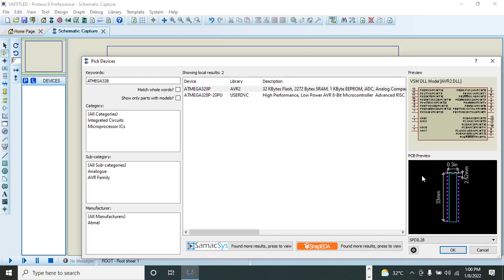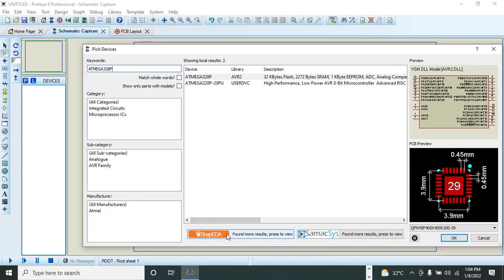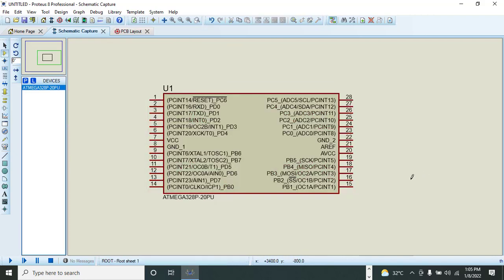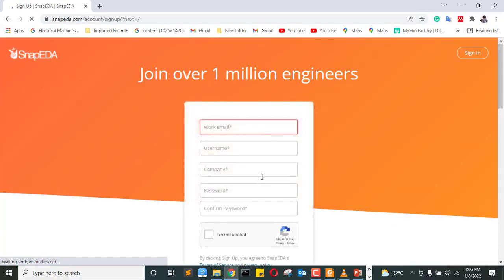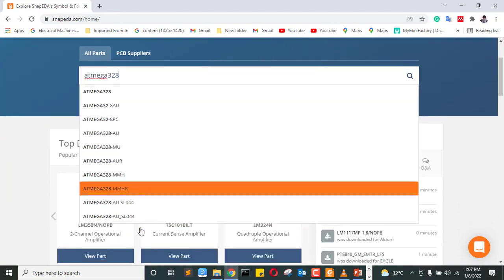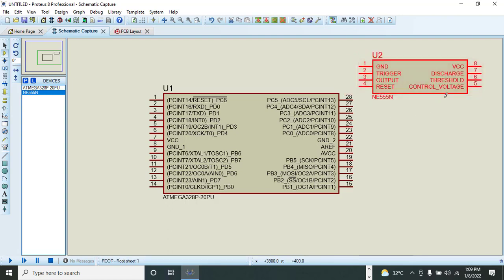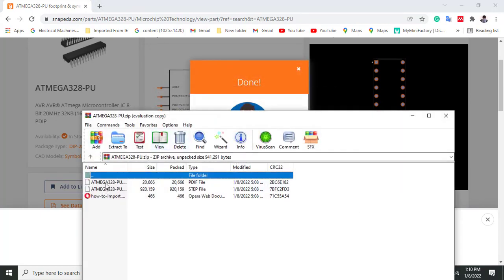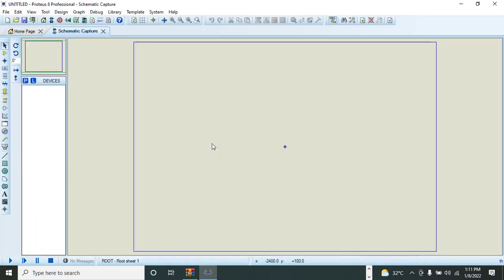Best way to add PCB library parts to your proteus Snapeda